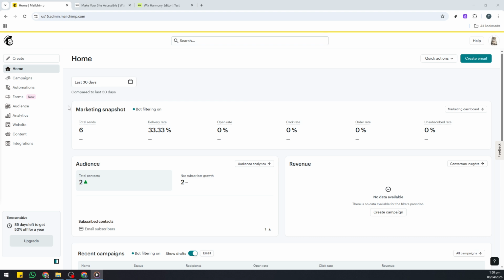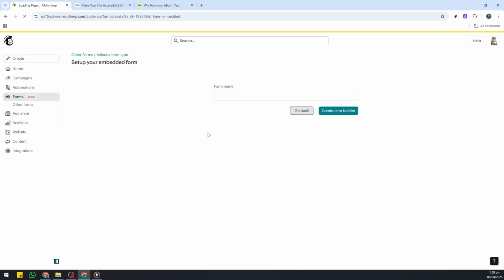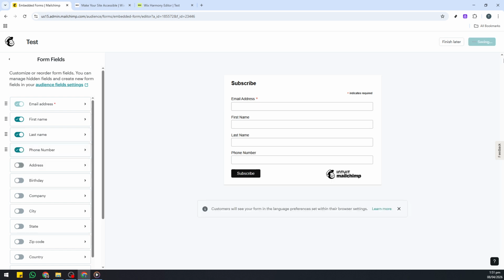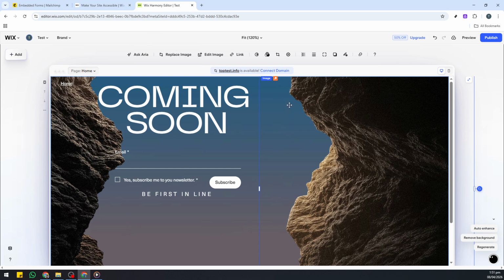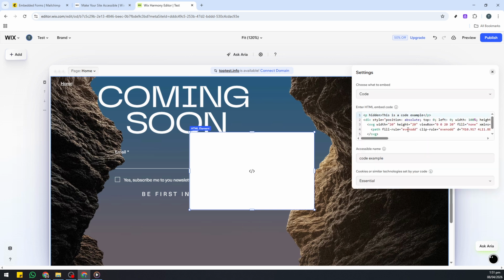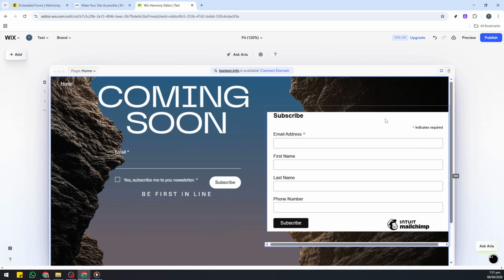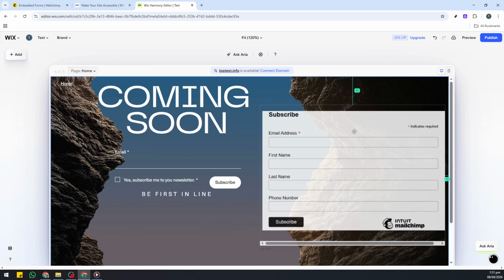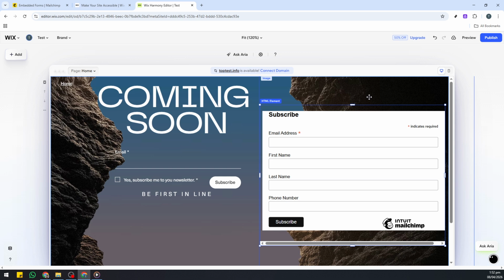How To Connect Mailchimp To Your Wix Website [QUICK STEPS]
How to Connect Mailchimp to Your Wix Website